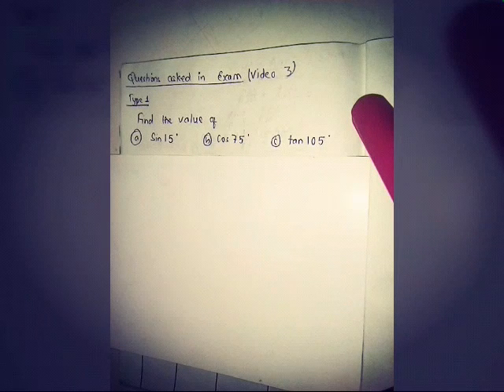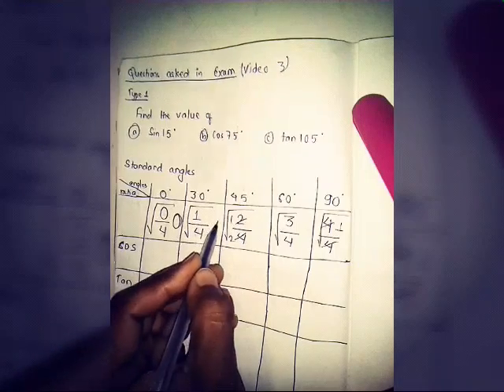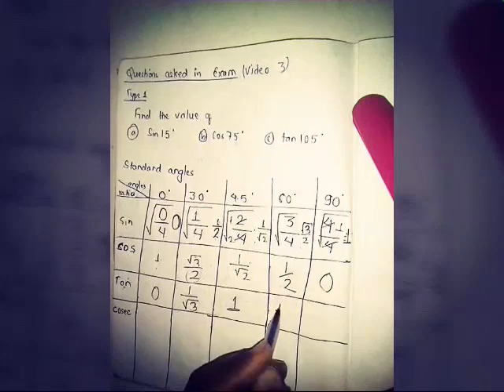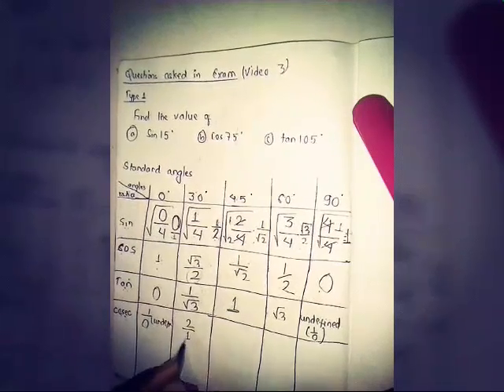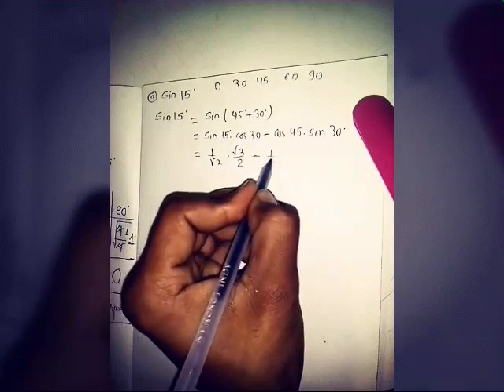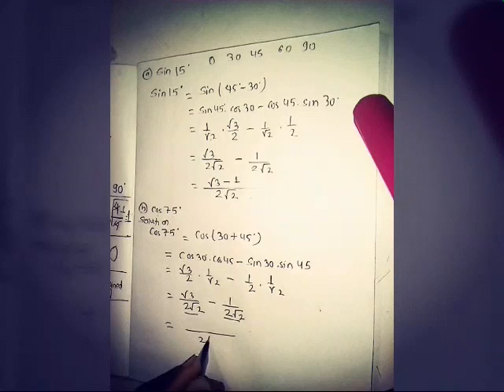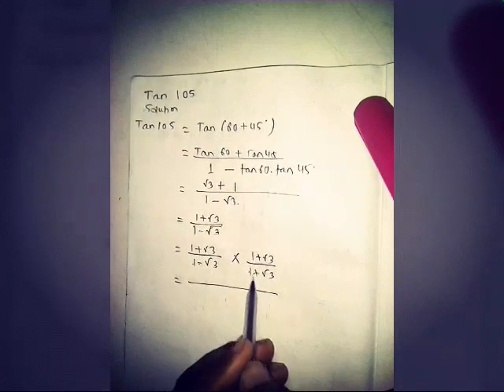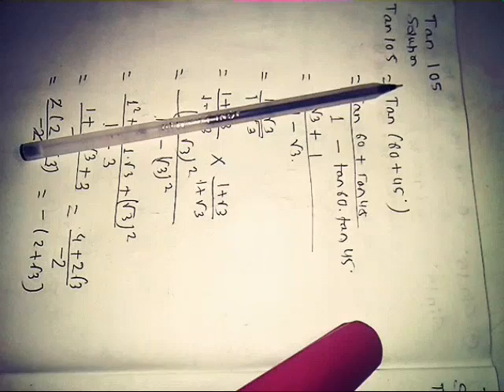Compound angle part 3